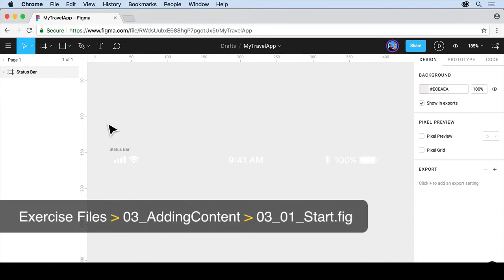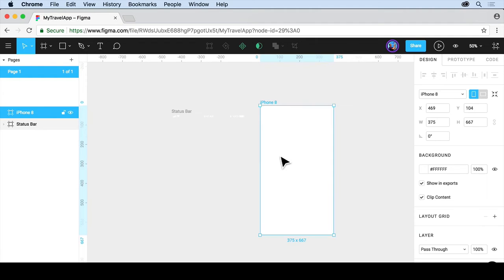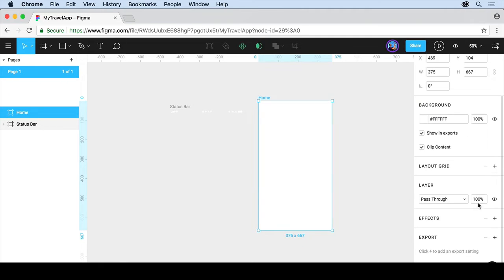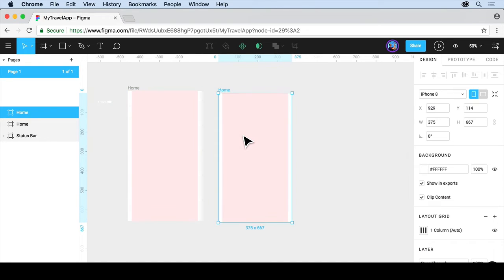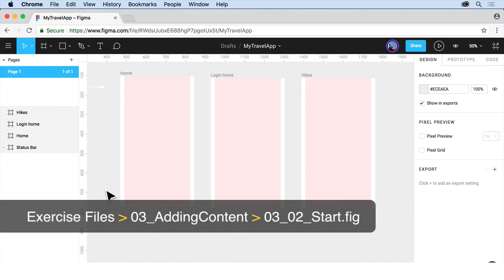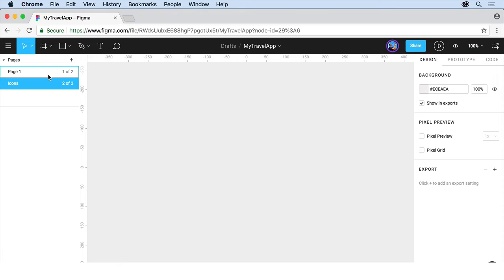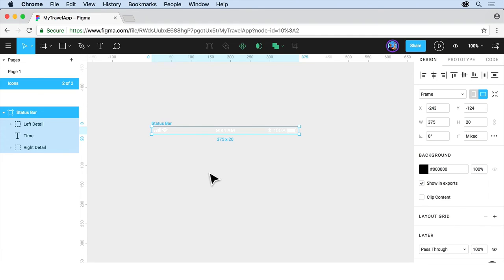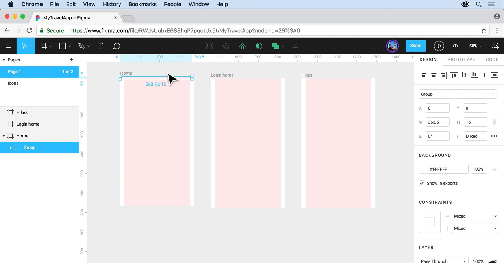1 Set up frames and working with pages | Adding Content | Figma Full Tutorial From Scratch